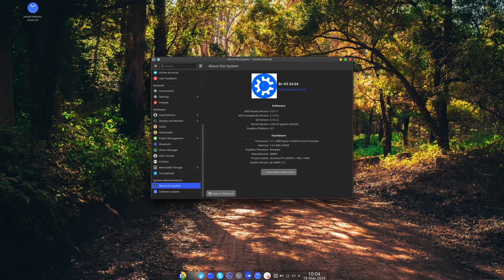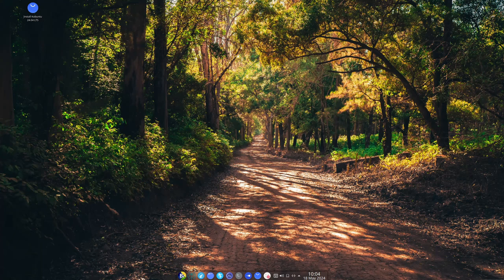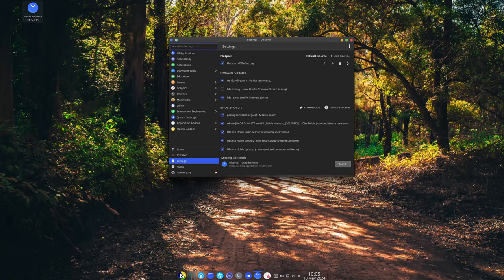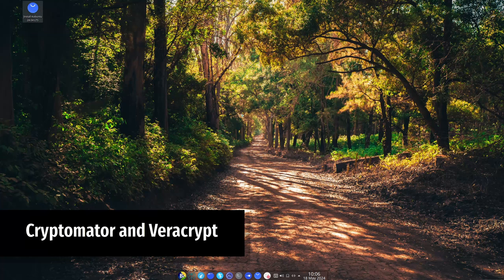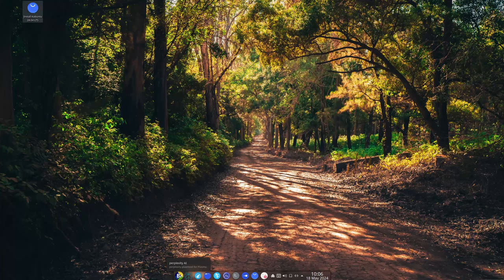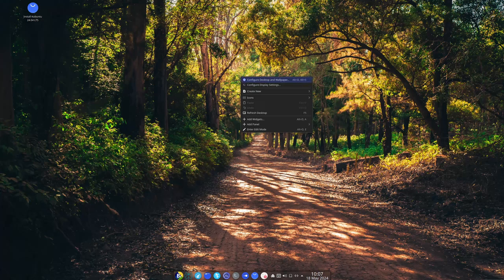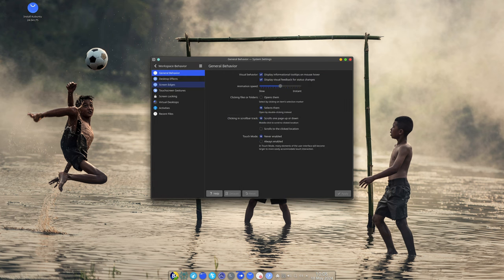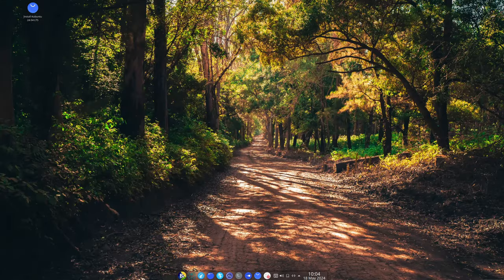What is Br OS 24.04 LTS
Br OS is a Brazilian Linux distribution based on Ubuntu and featuring the KDE Plasma desktop. It is designed as an intuitive, easy-to-use, general-purpose operating system for web navigation and content creation, providing a selection of useful applications for daily use.